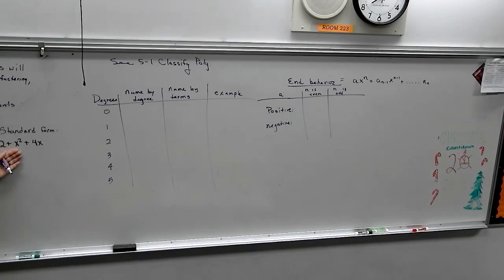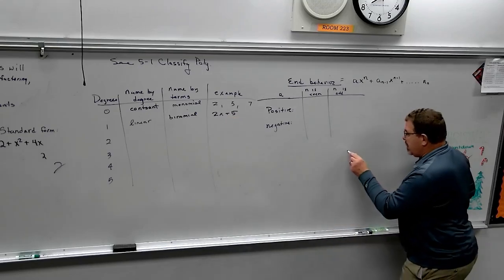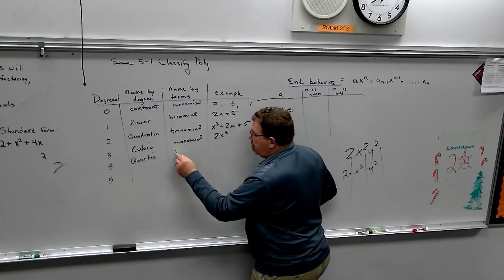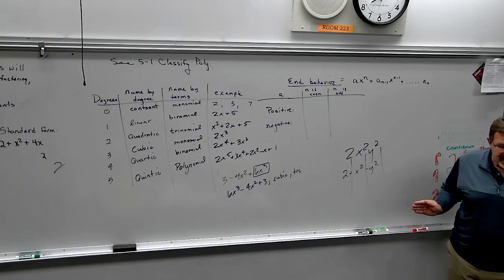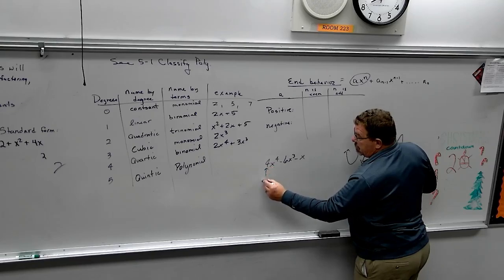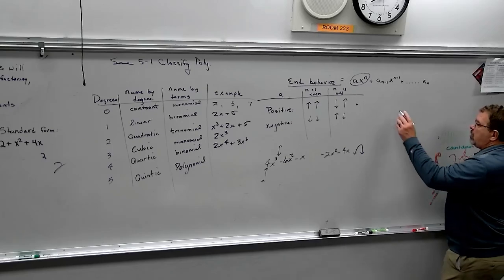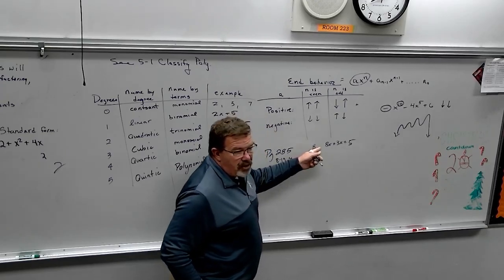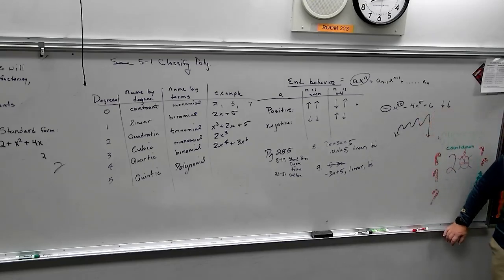Alg 2 Sec 5 -1 Classify Poly